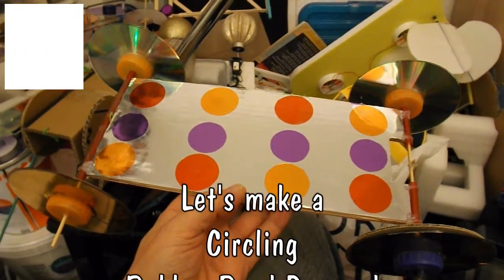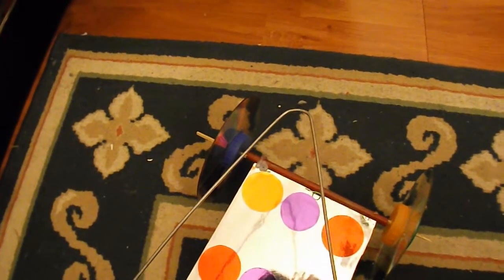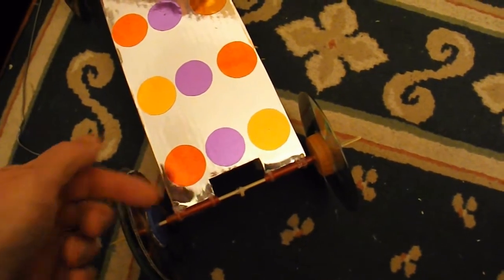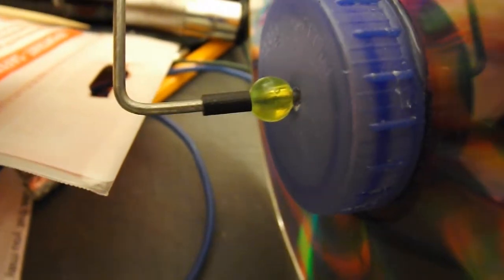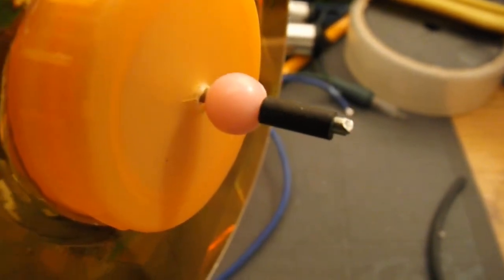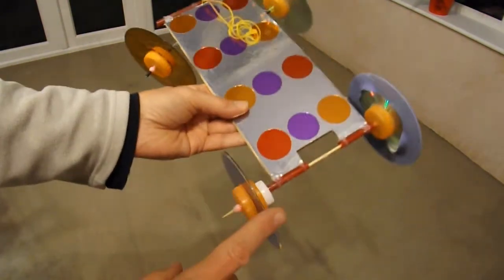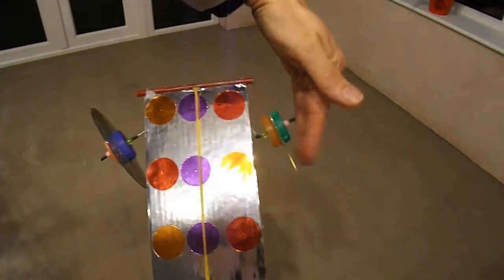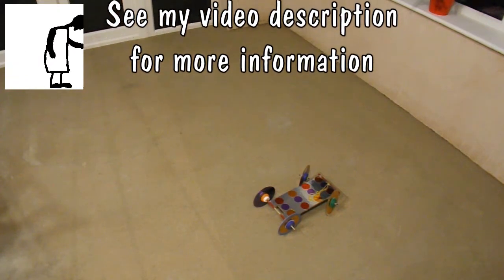Let's make a circling Rubber Band Powered Car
Wang You ham asked "Can you please help me make a car that can move in a full circle without stopping? It has to be powered using elastic energy and it must be no bigger than 30cm(length) X 25cm(width) X 30cm(height). Any ideas?" I have just modified one of my existing rubber band powered cars to do the job. The dimensions are probably not exactly right but they are close enough.

If you are interested in the issues caused by driving in circles you might like to watch this video about how a Differential Gear works

Main components
4 CDs/DVDs
8 plastic bottle tops
1 bbq skewer
1 drinking straw
1 wire coat hanger
1 Paperclip
8 plastic beads
1 inch of insulation stripped off some power cable to make spacers on the coat hanger axle
Cardboard sheet

Main Tools
Hot Glue Gun
Pliers
Sharp knife